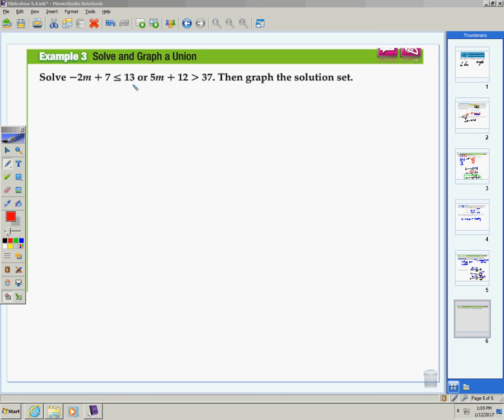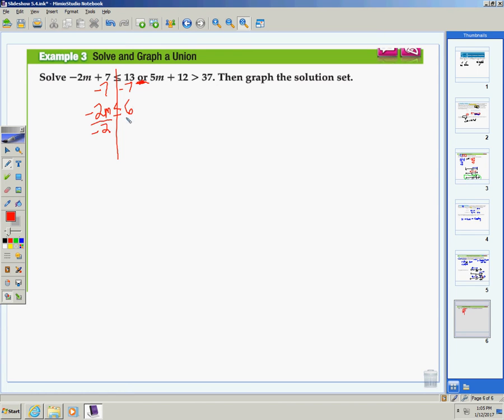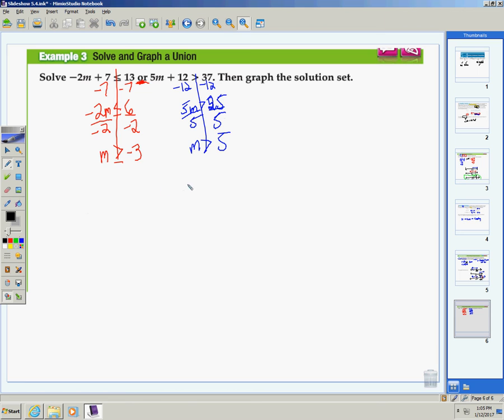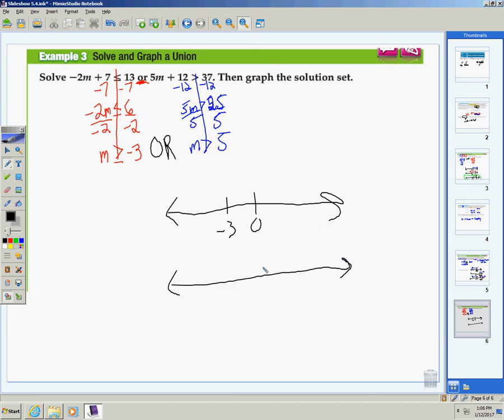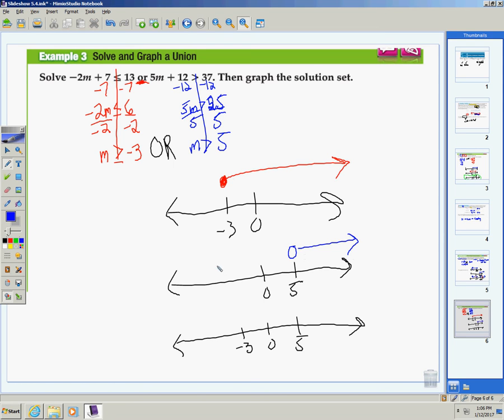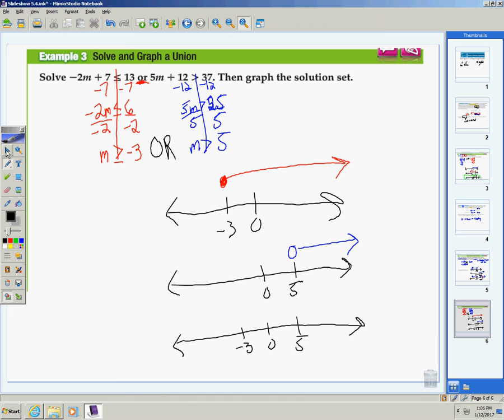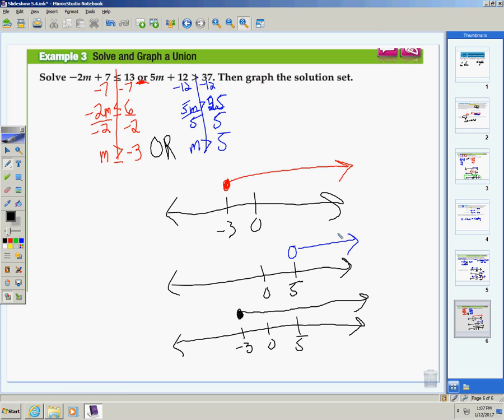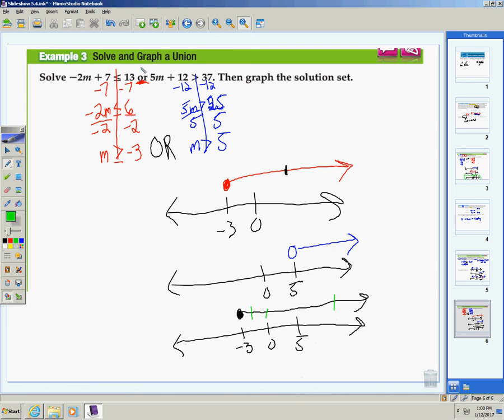Section 5.4 Example 3